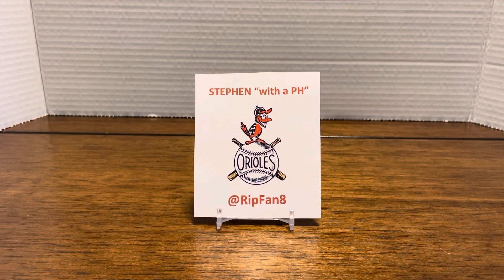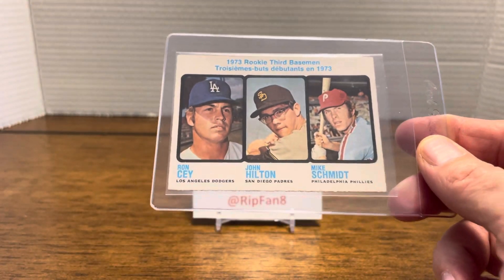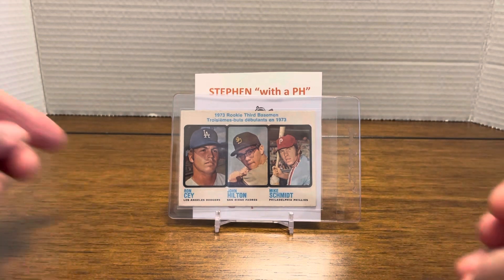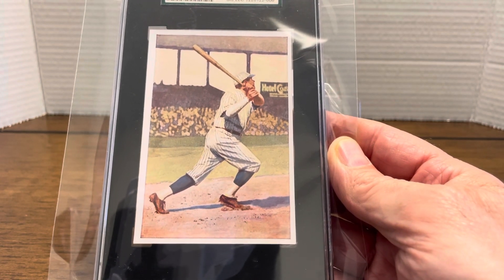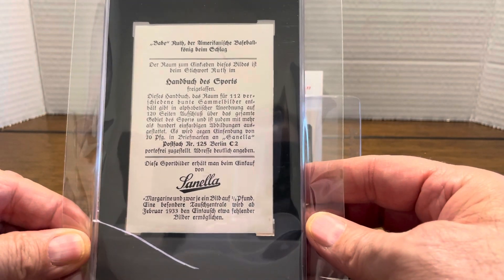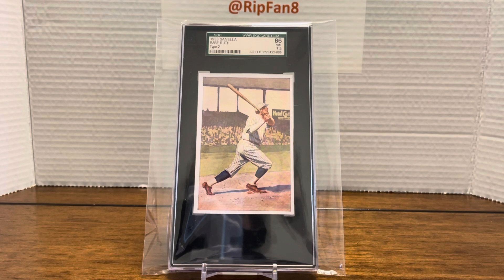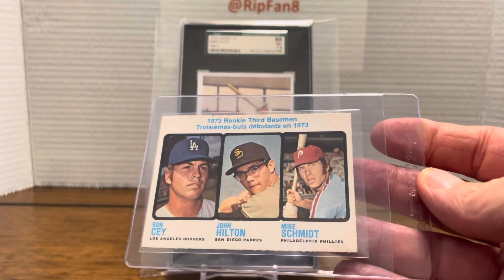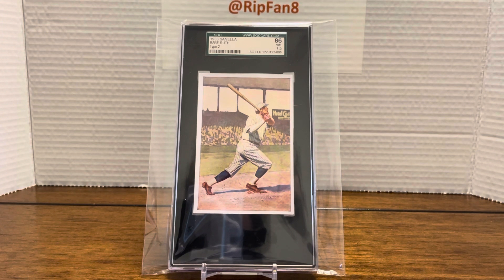Toronto Expo Pick Ups - Ruth Sanella & OPC Schmidt